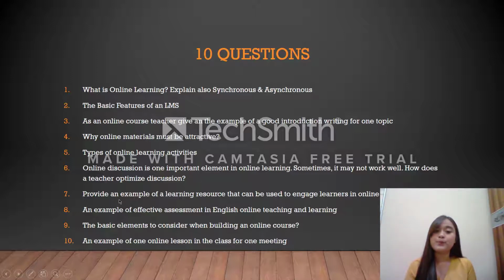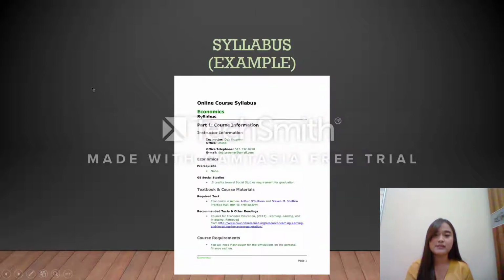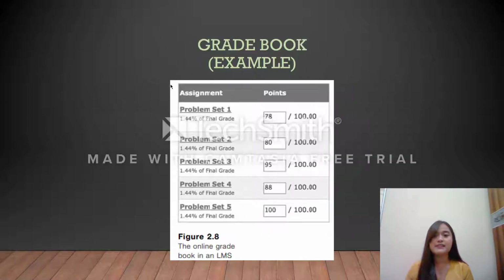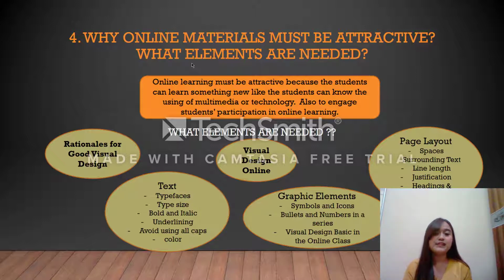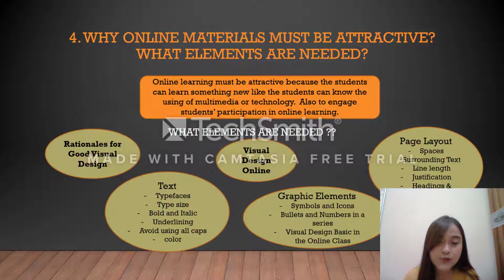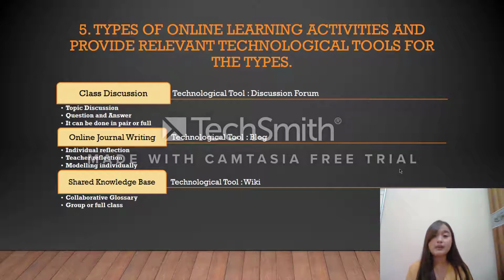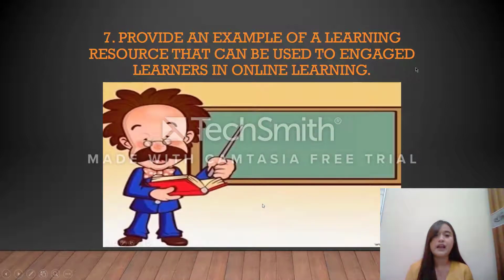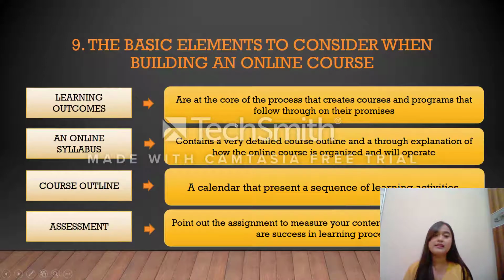Comprehension Check (E-Learning Course for ELT)